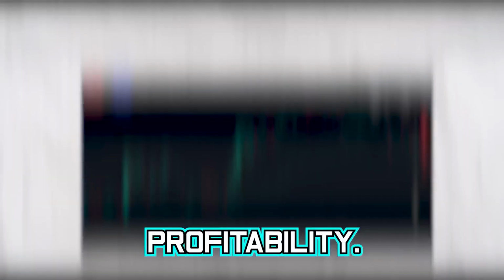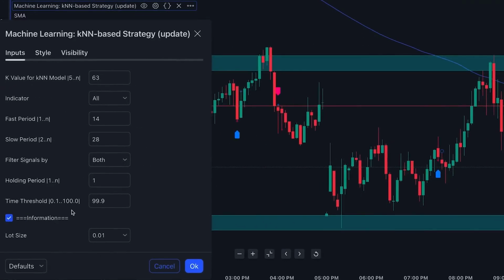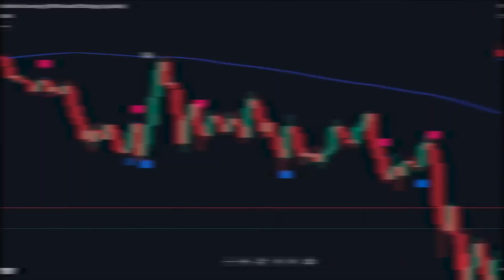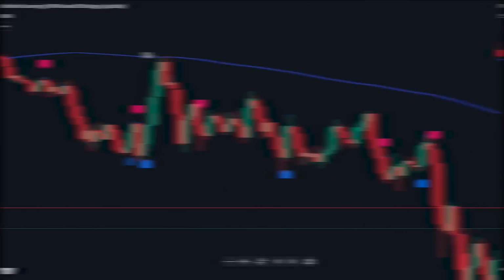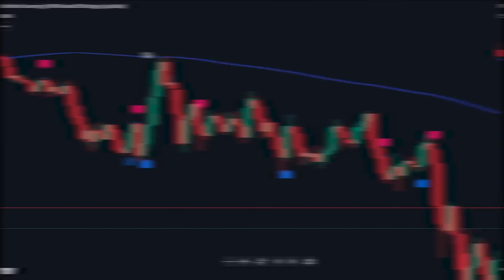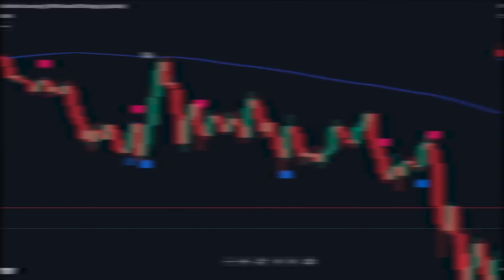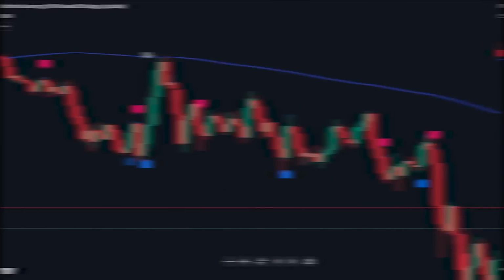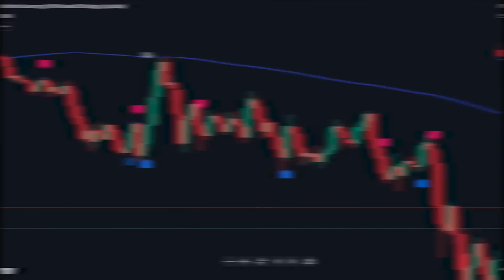The Best 3 AI Indicators on TradingView:Does AI Really Work?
In this video we cover the best free AI indicators currently on TradingView. We go over their strengths, weaknesses and how they can be used in different market conditions alongside your technical analysis to maximise on earnings in the market. We hope you enjoy the video.